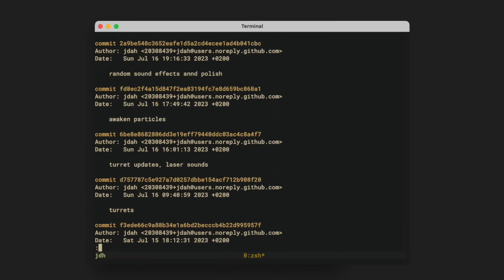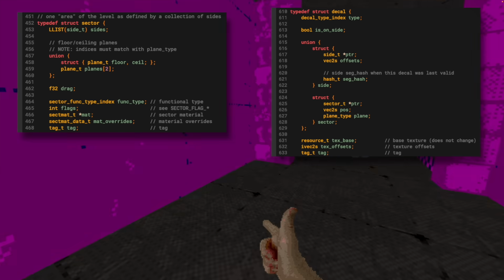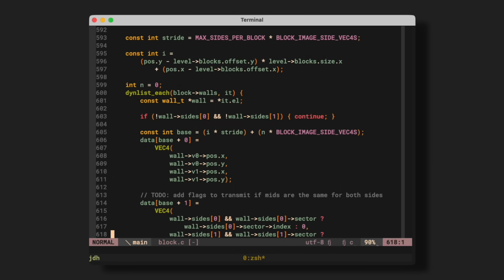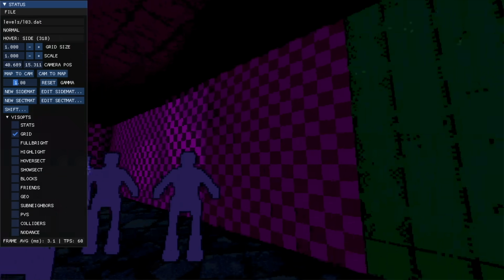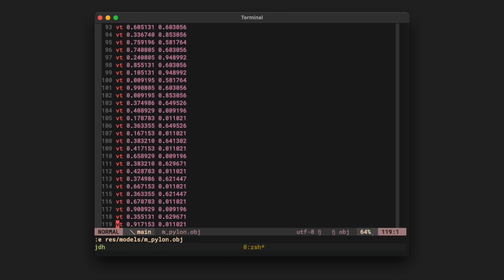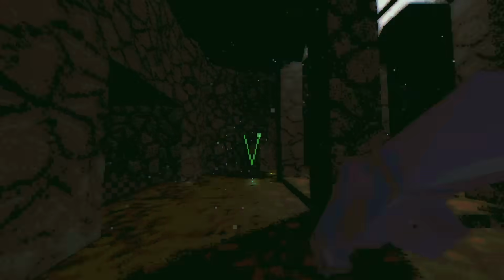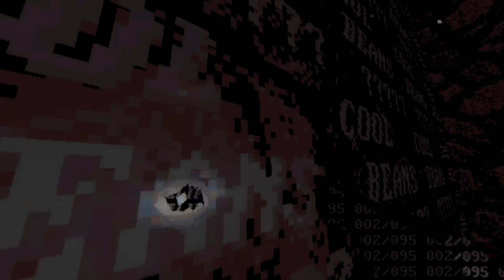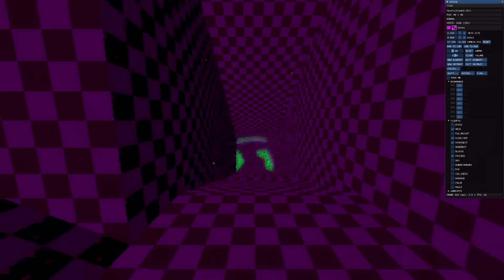4 Months of Game Programming With My Own Engine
next time its 5 months

THEME: gruvbox

* Michael Abrash's "Graphics Programming Black Book"